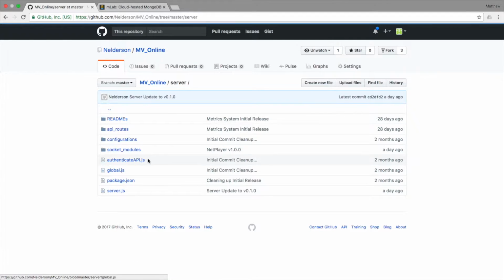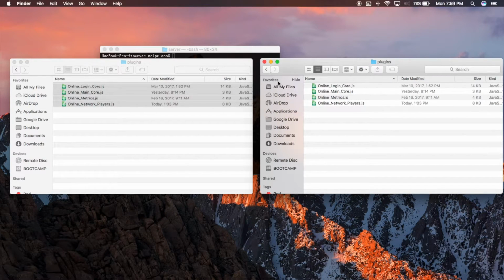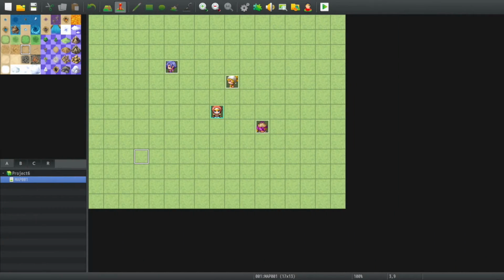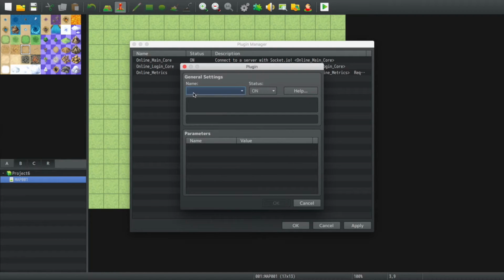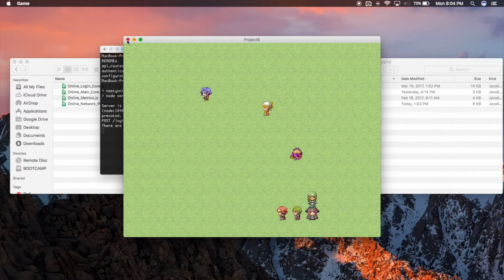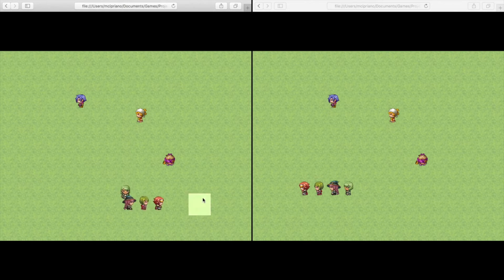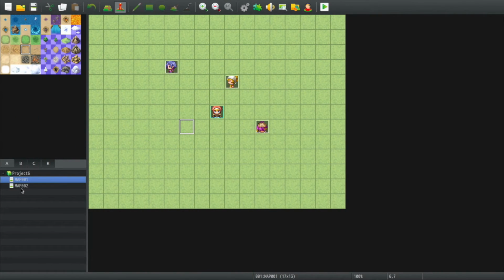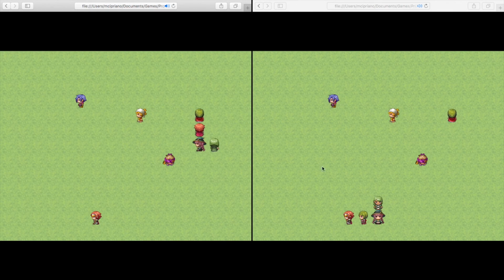MV Online Network Players - See other players on the same Map!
This is a showcase/tutorial for the Network Players plugin with my MV Online System.